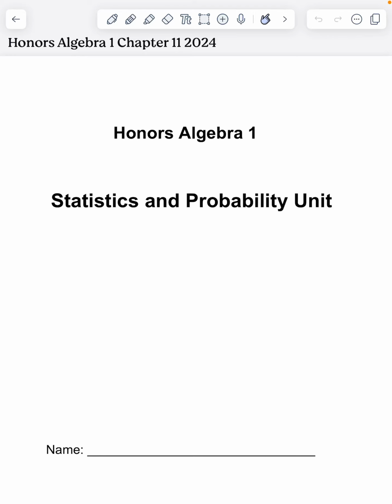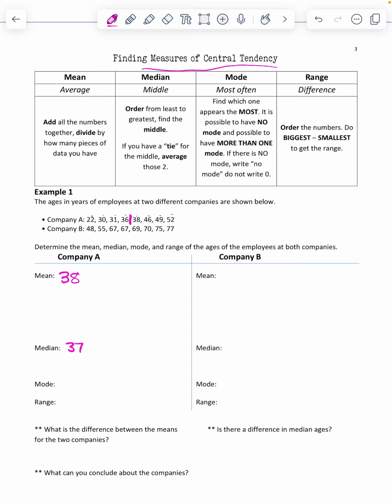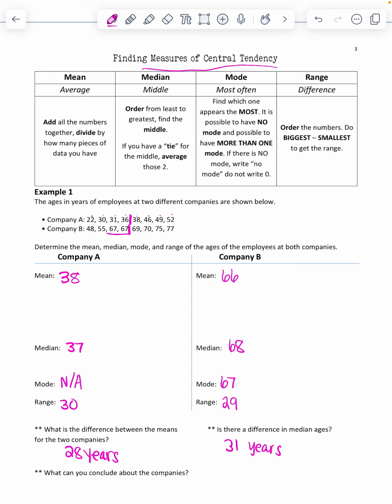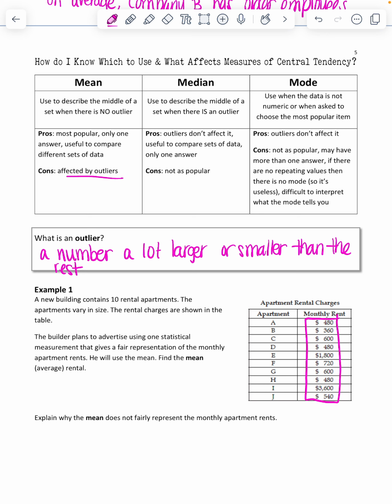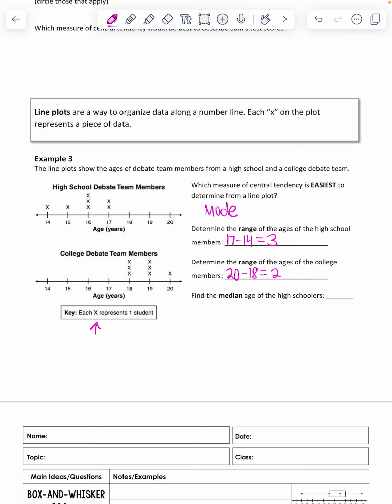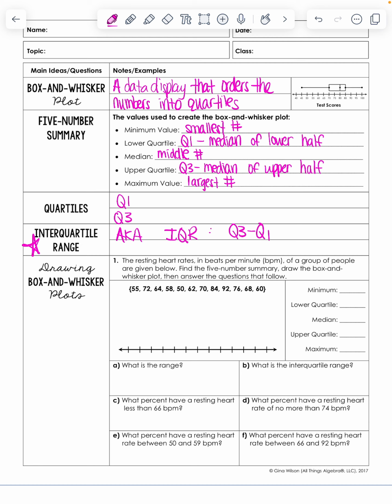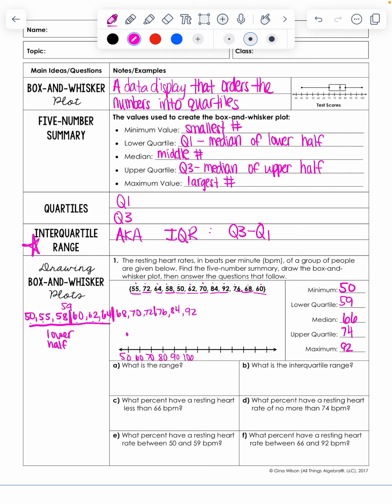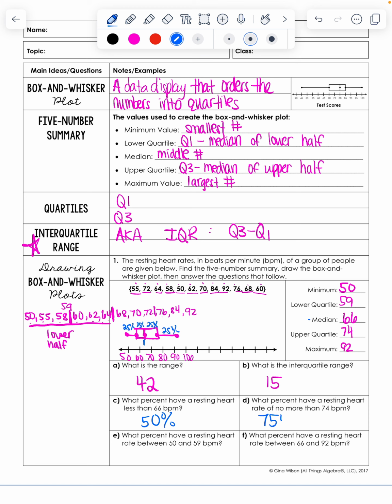Mean, Median, Mode, Range, Box and Whisker Plots